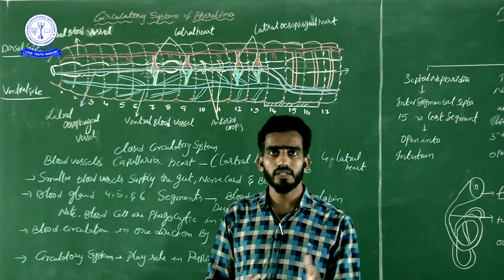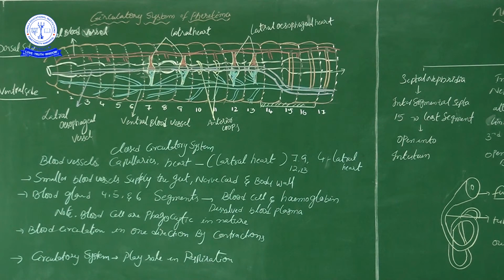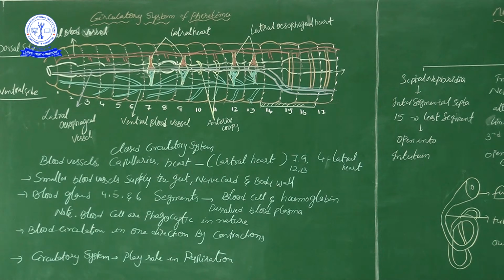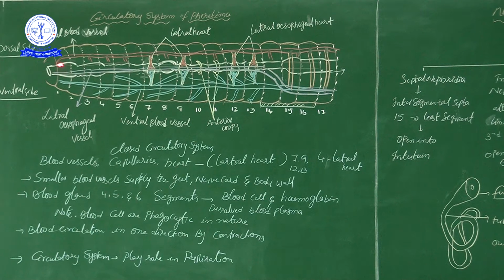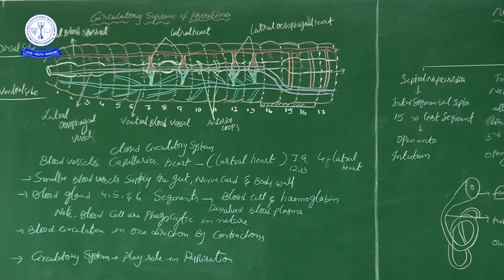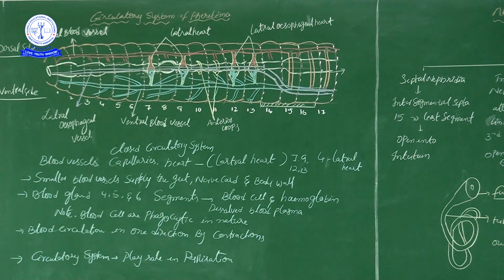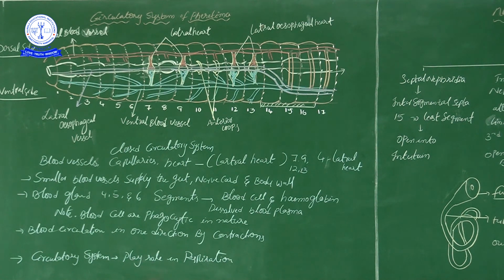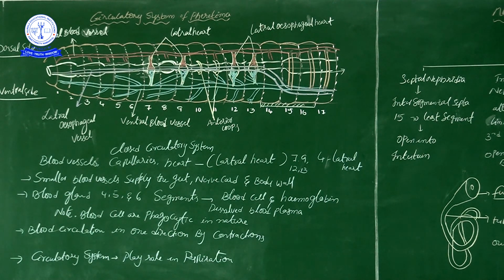ZOO 11TH PHERETIMA CIRCULATORY SYSTEM